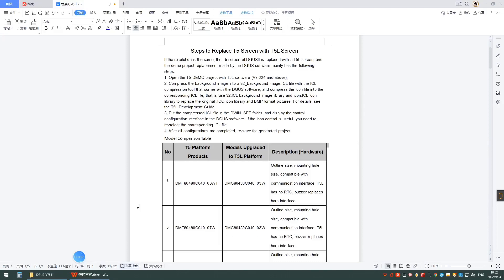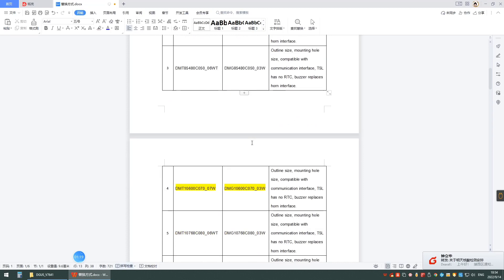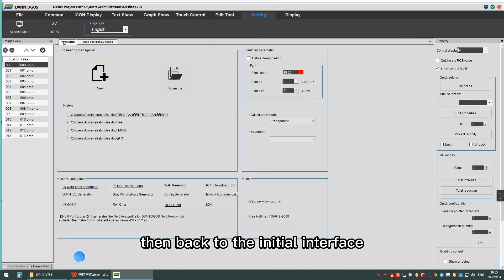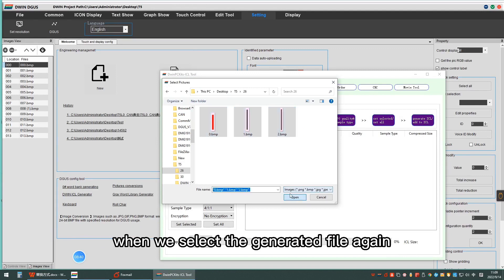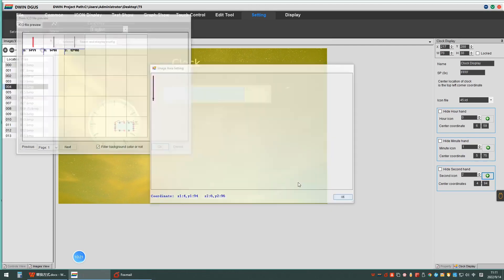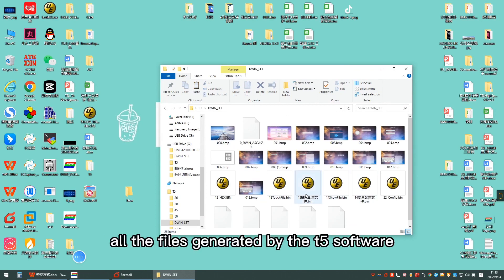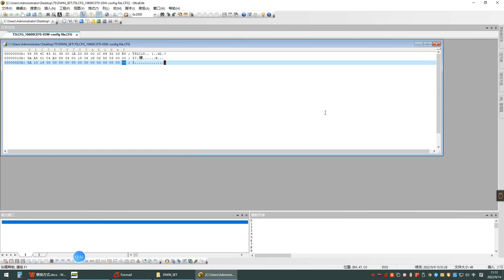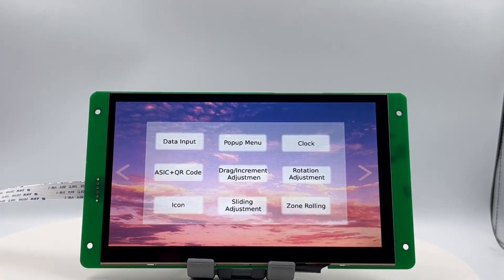HOW TO REPLACE T5 WITH T5L | DWIN LCD MODULE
DWIN T5L series with competitive price, if you want to replace T5 with T5L
✅ Download T5L software V7.64* and development guide.
✅Get the CFG file of T5L from sales.
✅To generate the background pictures in the 32.icl file, please follow the same process used for generating icons. Make sure to note the gap space in order to re-names of the icon files."
✅Re-name the 14.bin and 13.bin of T5 to 14ShowFile.bin and 13TouchFile.bin
✅Create a new T5L project, add pictures and in the T5L software, then import the 14ShowFile.bin and 13TouchFile.bin
✅Adjust the position of controls.